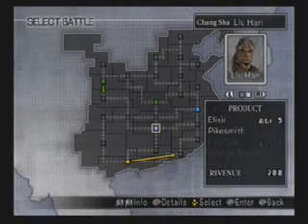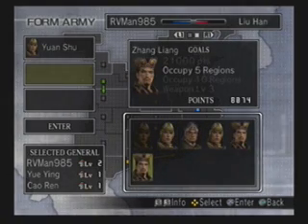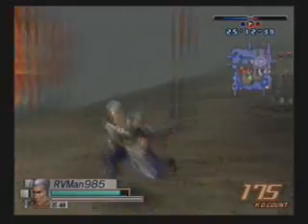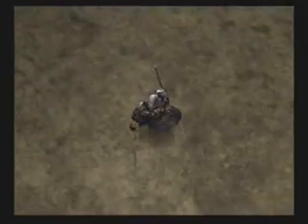Dynasty Warriors 4 Empires Part 6: Occupation of Chang Sha!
The thing about Chang Sha, it is easy to defend, but it is hard to capture. Unless, you are lucky and the land's ruler is at a disadvantage..